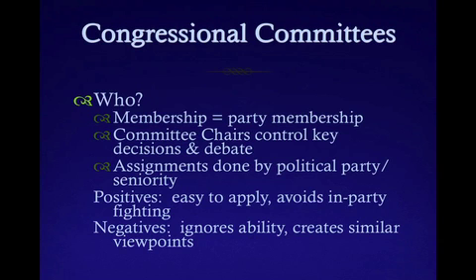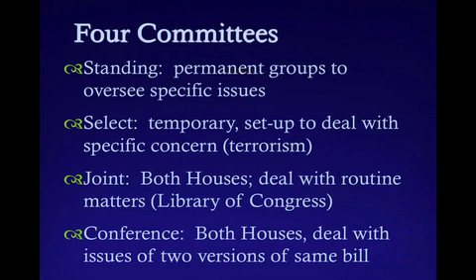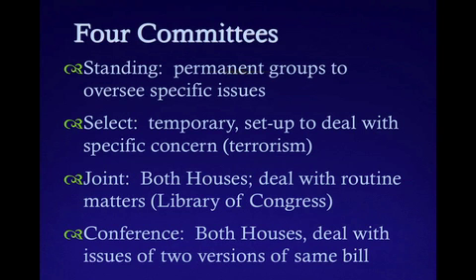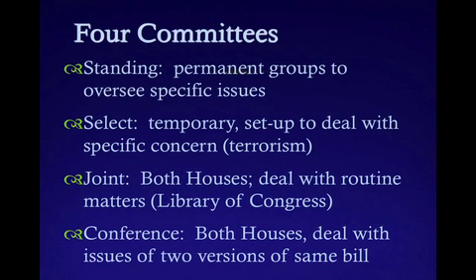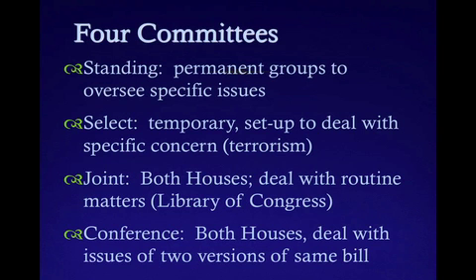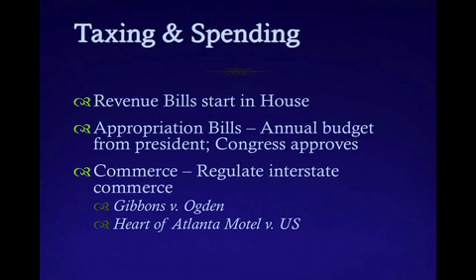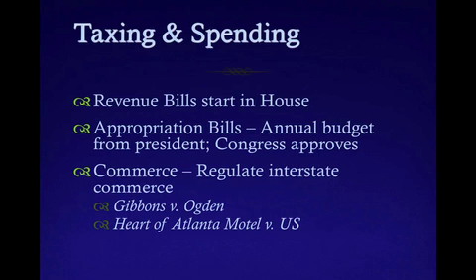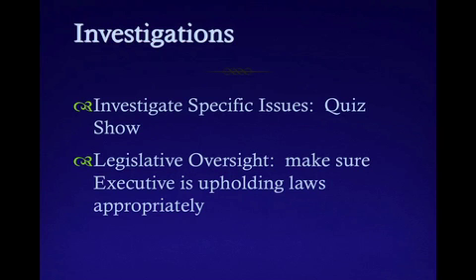Congressional Committees Wi Fi